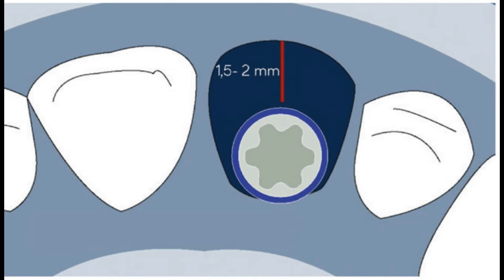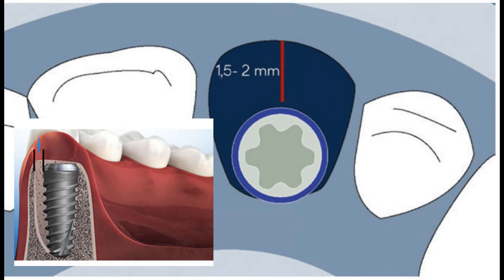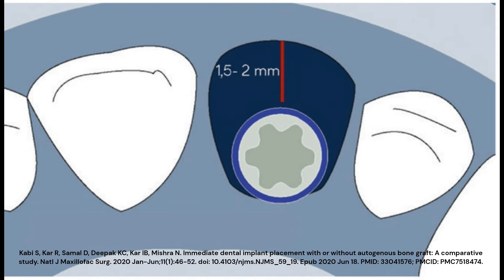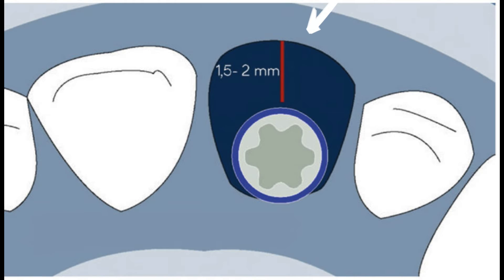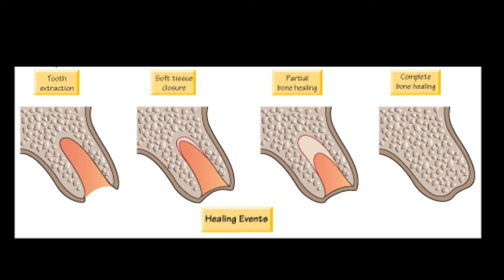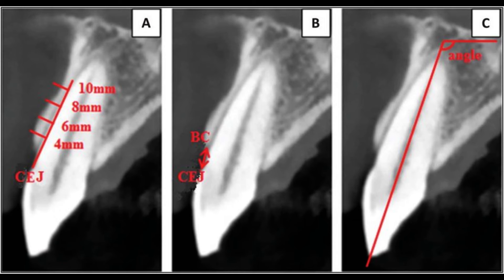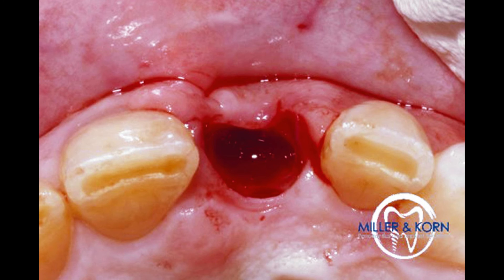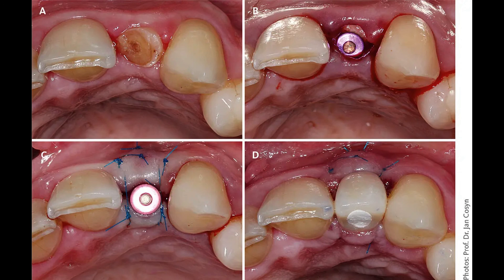What is JUMPING DISTANCE in Implant Dentistry?| NEET MDS QUESTIONS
The frequently asked question in NEET MDS from Implant dentistry is JUMPING DISTANCE.
Image-based question.